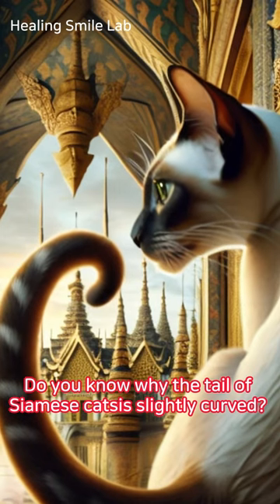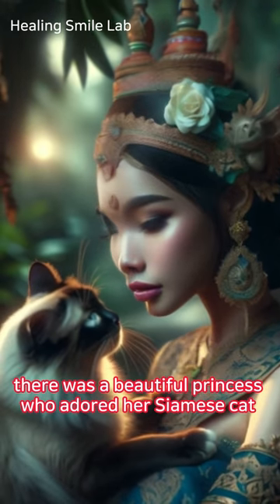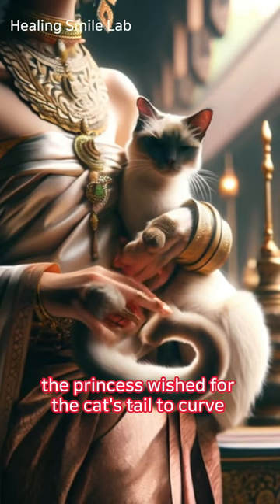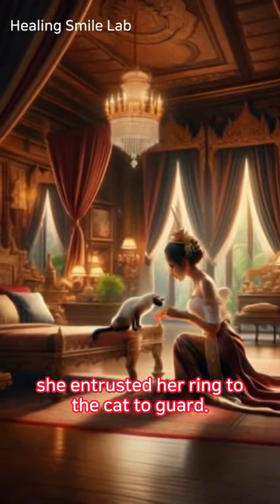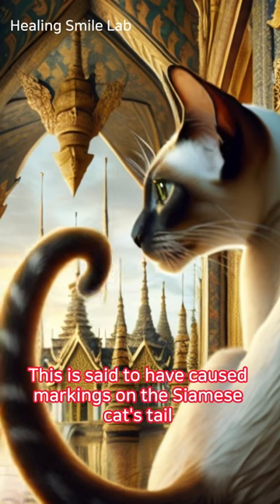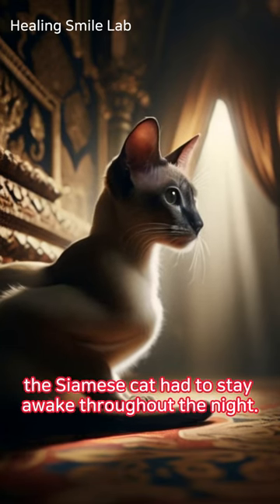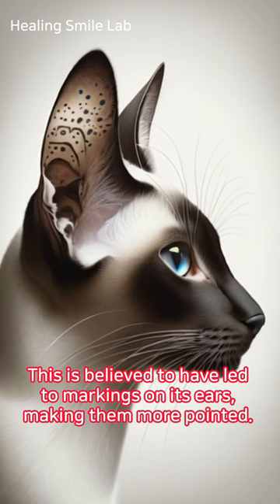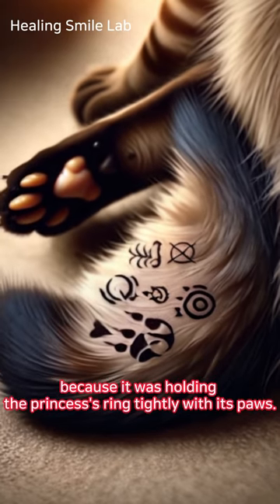Royal Treasure, Siamese Cat: Into the Legend of the Ancient Thai Kingdom, Unique Shorts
We invite you to join the legend of the ancient Thai kingdom. In this video, we will introduce a special story about the mysteries and charms of the ancient Thai kingdom. According to legend, there was once a Siamese cat that was chosen to protect the precious ring of a royal princess. This cat was trusted by the princess and was tasked with protecting her treasure.

However, these Siamese cats had unique features that no one else had: unique markings on their tails, ears, and feet. The markings were not just simple patterns. According to legend, the markings are a symbol of their divine power, and they have the remarkable property of turning dark with temperature changes. This means that the markings are darker when they are in hot areas and lighter when they are in cold areas.

These changes were a gift from nature that helped the Siamese keep the princess' ring safe. The stronger the marking, the stronger their protection and the safer the royal treasure was kept.

Through this video, you will discover a story about a Siamese cat and a legendary princess from an ancient Thai kingdom. Experience their bravery, loyalty, and mystical power. Let's hope our story will capture your heart and be a time to discover the meaning of the magical marking of Siamese cats and their true beauty.